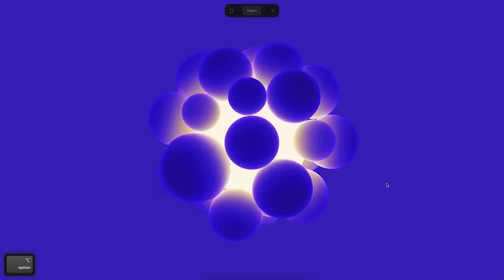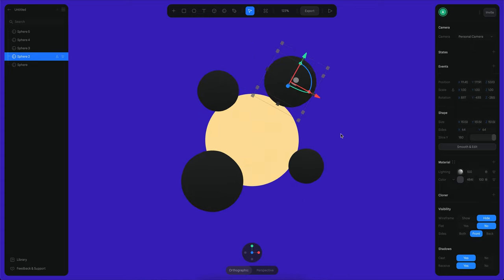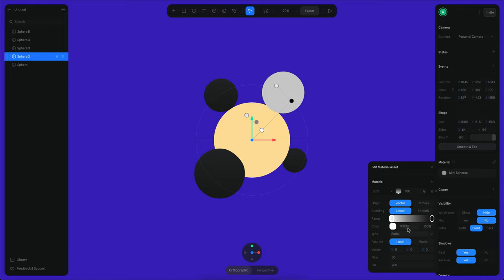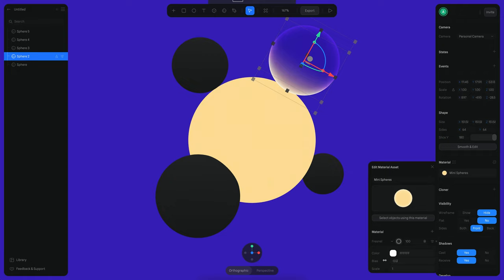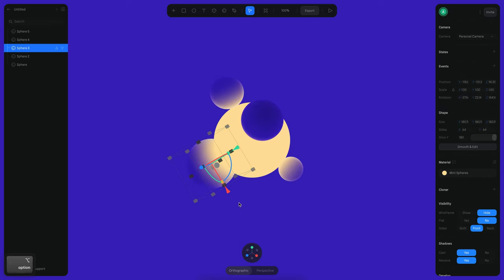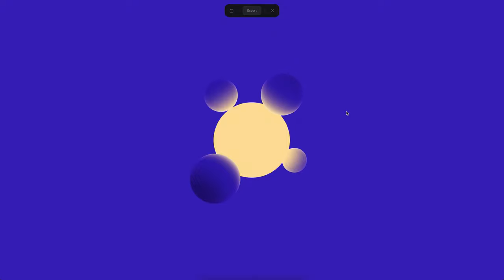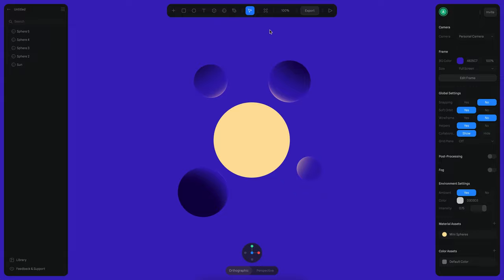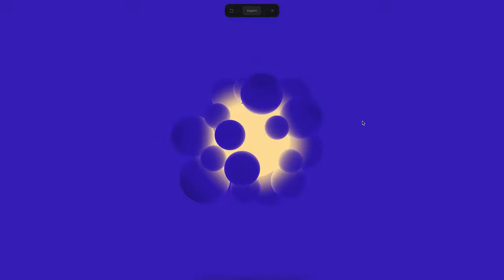Creating Interactive/Reactive Spheres in 3D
In this tutorial, you will learn how to create a 3D interactive/reactive scene with spheres using the Mouse Hover event to trigger state transitions in other objects using Spline.

Update: Spline has improved a lot since this tutorial was published. Transitions are now actions that can be attached to Events. "Hard Reset All" is now "Reset Transform."

0:20 Making the main sphere
1:10 Arranging the spheres
2:10 Creating the materials
4:50 Adding more shade to spheres
5:50 Creating events & states
7:26 Adding delays
8:10 Replicating the interaction
8:50 Final adjustments